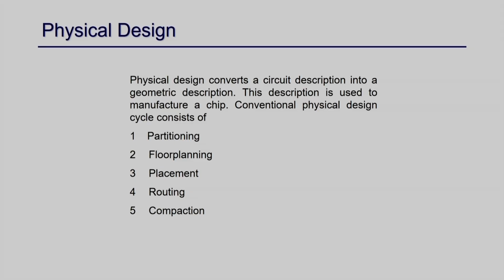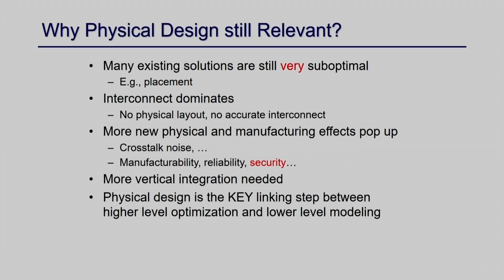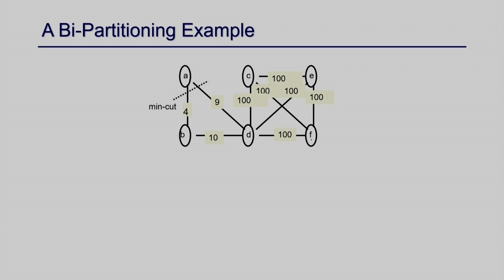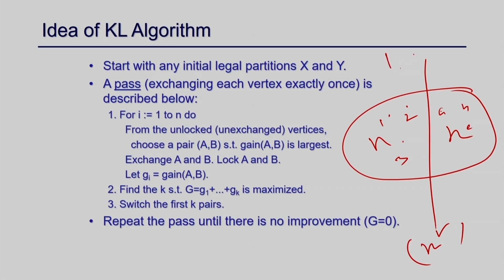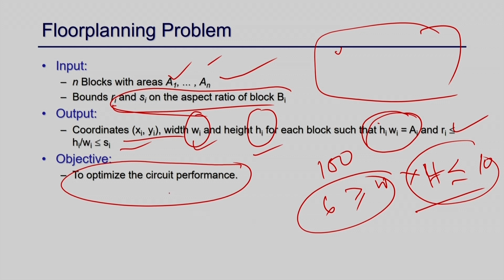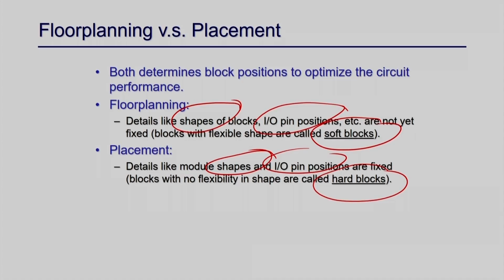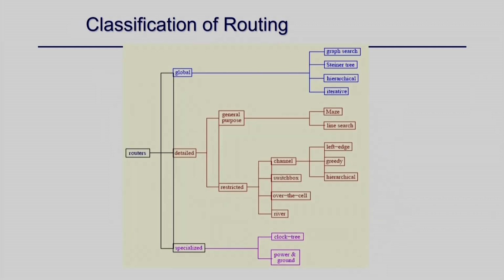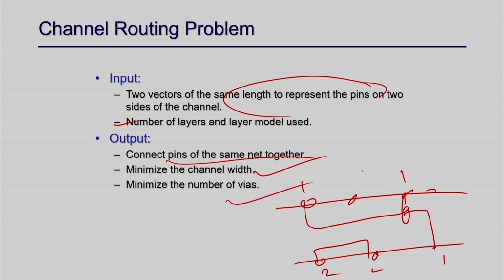Lec 41: Introduction to Physical Synthesis